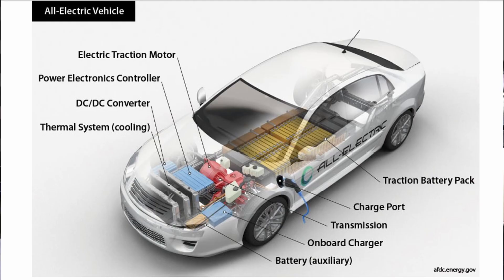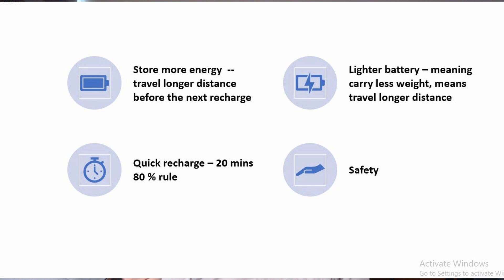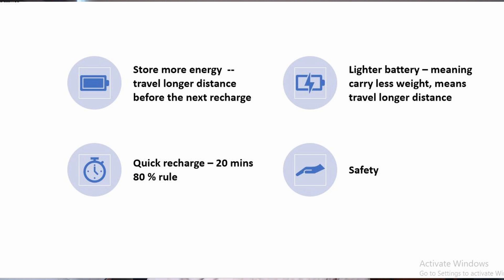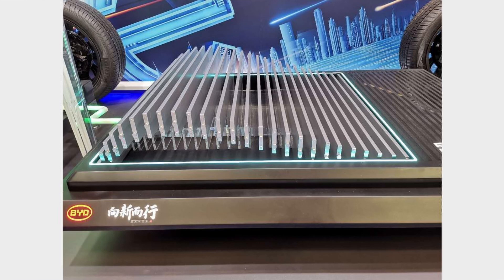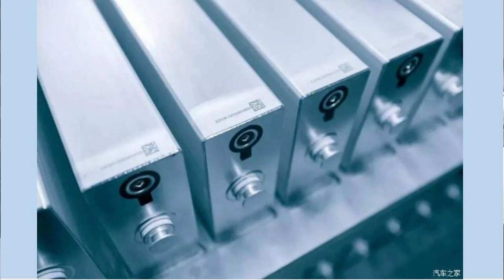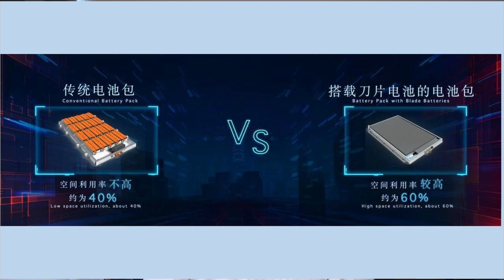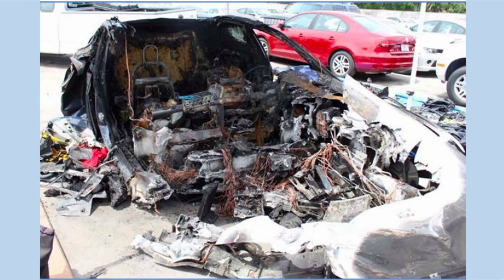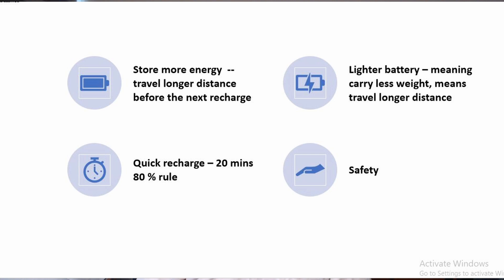BYD Battery. Elon Musk wishes he can beg for it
BYD blade battery -  light weight, cheaper to manufacture, quick charge and safe

Start Your Investment Journey With Financial Mall

Learn how to make sound investing decisions and be successful through market and real estate cycles, with insights and hands-on support from our investment coaches.

Financial Mall offers learn investing courses by industry practitioners with decades of experience covering investments across asset classes.

Our investment coaches are trainers and specialists in investments in both the Singapore and US Stock Market, Real Estate, REITs, Options, ETFs and Financial Planning

Interested to know how our program will benefit you? Register for a free preview of our investing classes. Join us and be empowered to be financially free!